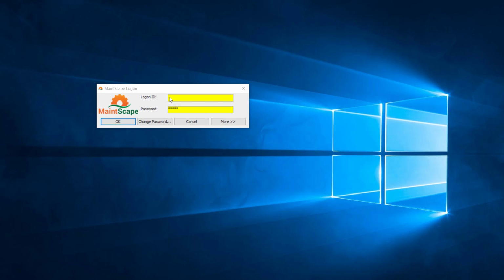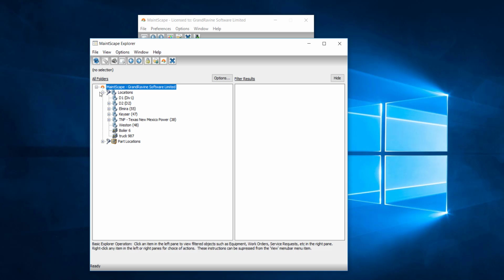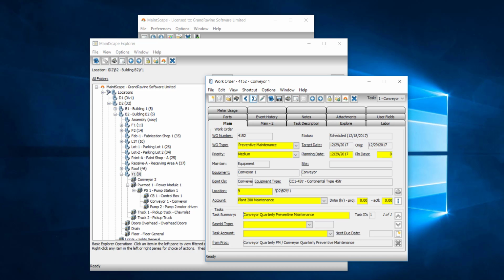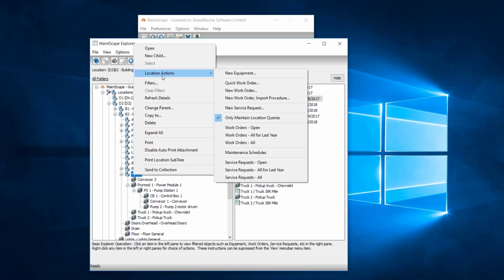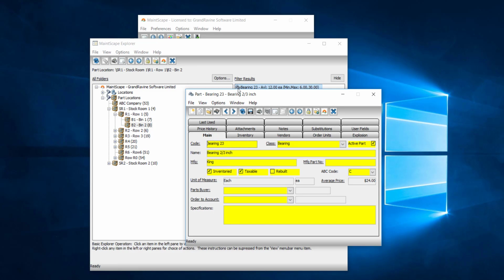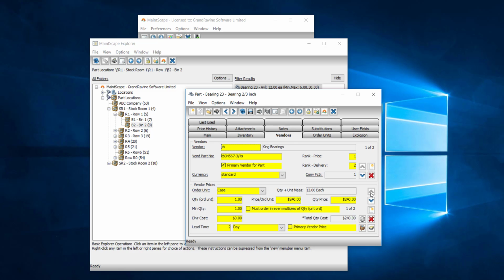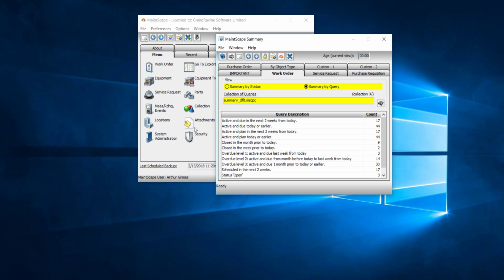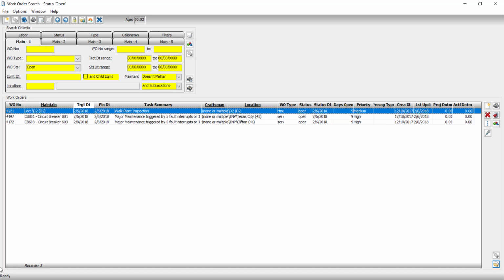MaintScape CMMS Demo - Introduction to MaintScape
An introduction to the MaintScape CMMS application from GrandRavine Software. for more information on the MaintScape CMMS application.